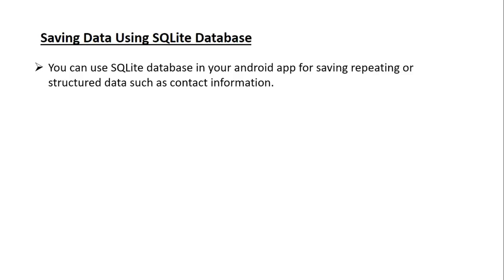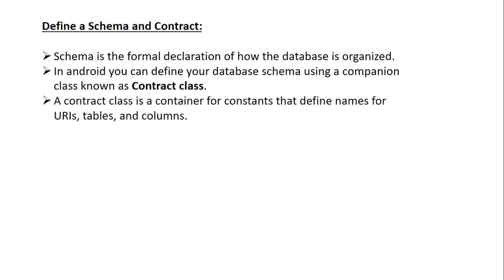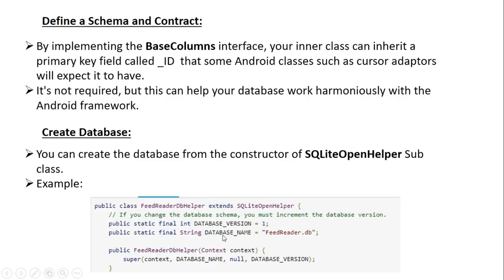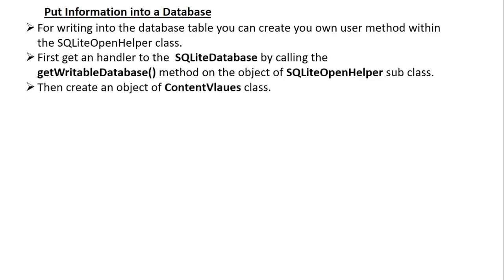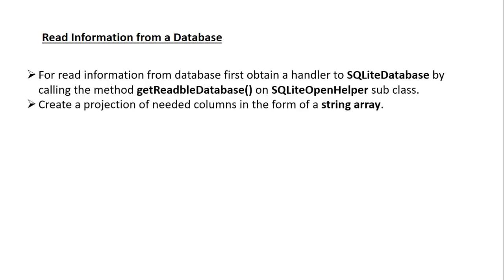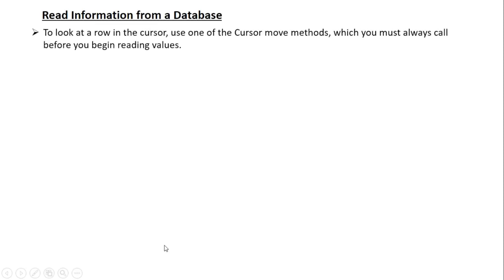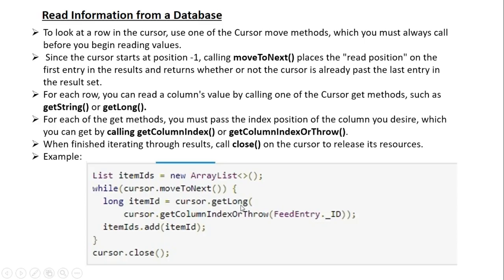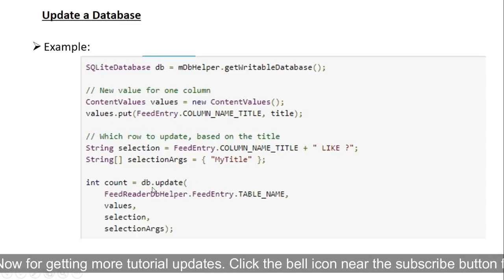Android tutorial 2019 Introduction to SQLite Database